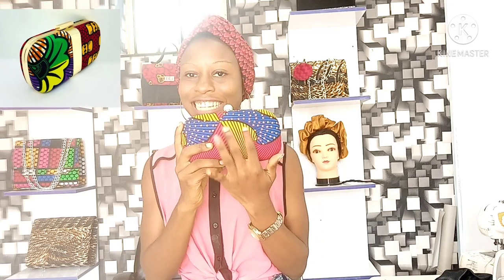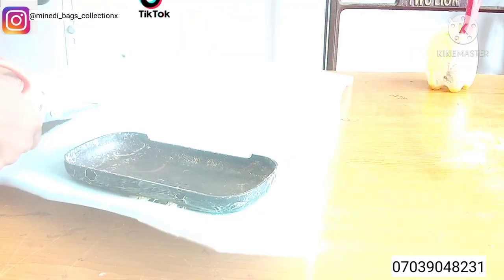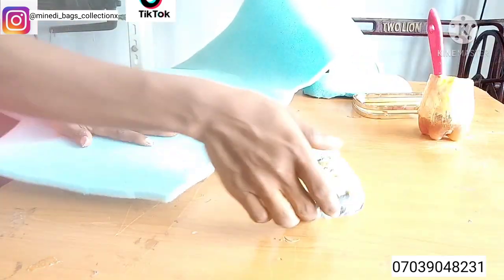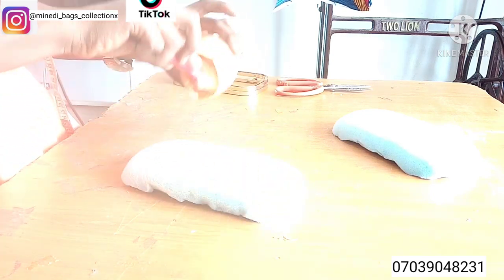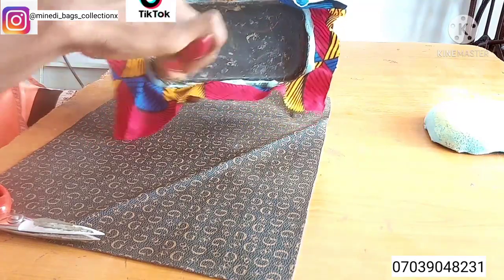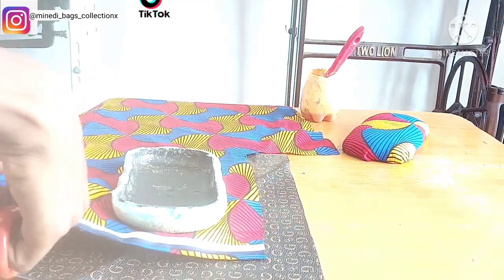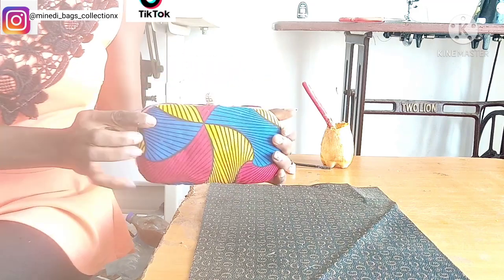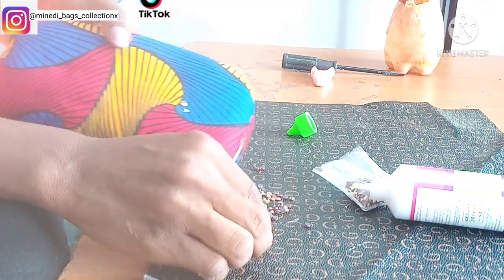DIY TUTORIAL: ANKARA BEAUTIFULLY STONED CLUTCH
THIS VIDEO IS HOW ON DIY TUTORIAL ON ANKARA CLUTCH PURSE AND HOW I BEAUTIFULLY STONED THE CLUTCH

👉🏾THIS IS A DETAILED DIY VIDEO THAT IS GOING TO TEACH YOU A LOT OF MAKING FABRIC PURSE AND HOW TO EMBELLISH WITH STONES MAKING IT LOOK EXTREMELY BEAUTIFUL 🤩

👉🏾HOW TO APPLY GUM (SHOE MAKER GUM)TO THE BODY OF AN EMPTY CLUTCH FOLLOWED  WITH THE USE OF FOAM AND ANKARA PRINT

👉🏾HOW I USED I HAND TO SMOOTHEN OUR THE WRINKLES TO ENSURE I GET A
VERY BEAUTIFUL RESULT

👉🏾HOW TO ATTACH THE LINING AND THE FINISHING PART THAT I HAVE TO USE SUPER GLUE

👉🏾PLEASE, DO WATCH TO THE END TO SEE HOW IT WENT NICELY

👉🏾YOU HAVE TO WATCH OUT SO YOU DON'T MISS OUT OF ANY DETAILS

HOW DONE WITHOUT A SEWING MACHINE

           MATERIALS NEEDED;
1. A FRAME

2. A FOAM OF AVERAGE THICKNESS

3.B 6000

4. GUM

5. SUPER GLUE

6. STONES (swaroski)

7.ANKARA PRINT

8.SCISSOR

9. SCREWDRIVER

10. A BRUSH TO APPLY THE GUM

11. FABRIC GLUE FOR STONE(OPTIONAL)

12. FOAM

GIVE THIS VIDEO A THUMB UP PLEASE IF YOU LIKE IT

PLEASE COMMENT AND MAKE YOUR OPINION AND SUGGESTIONS KNOWN